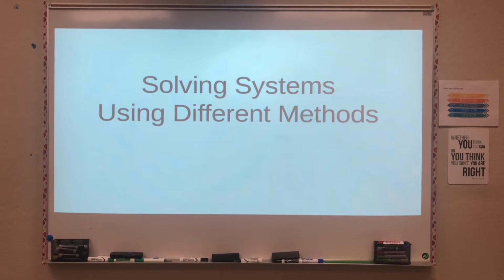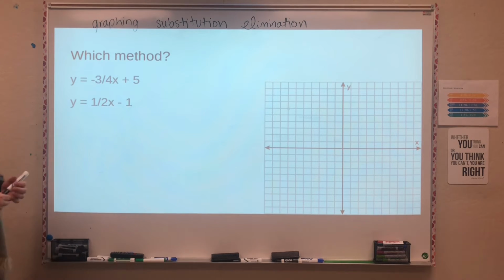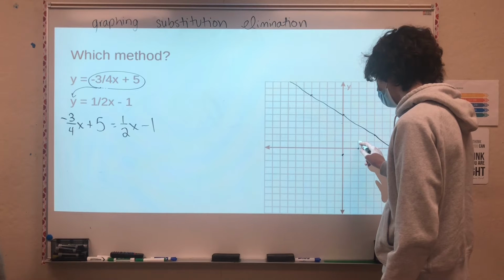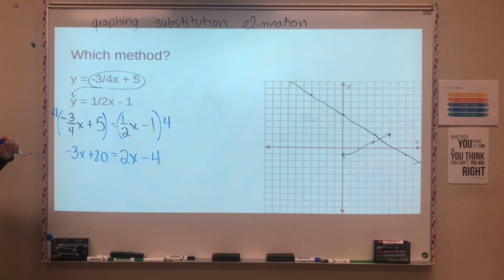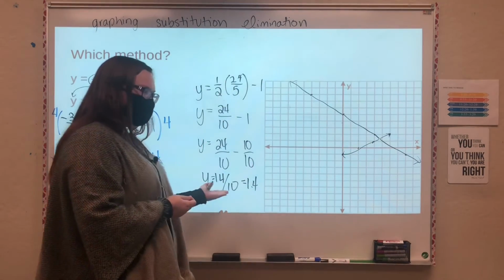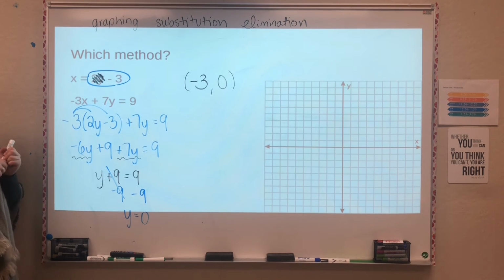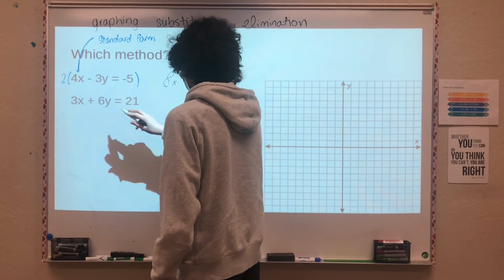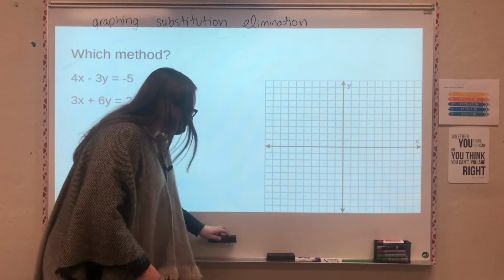Solving Systems Using Different Methods